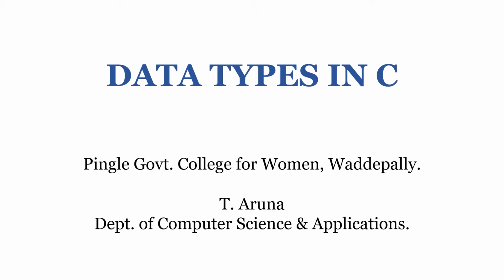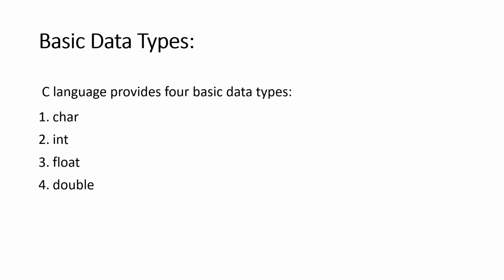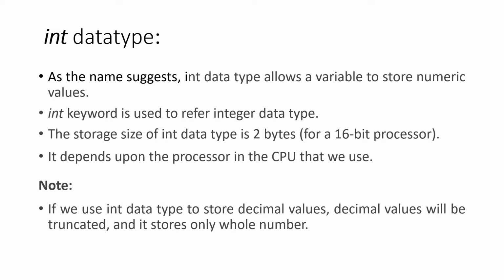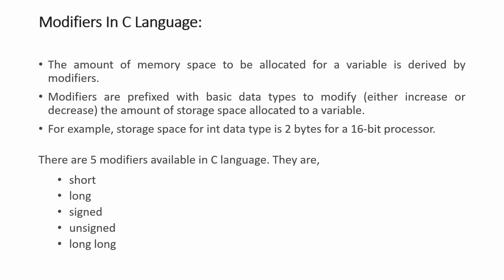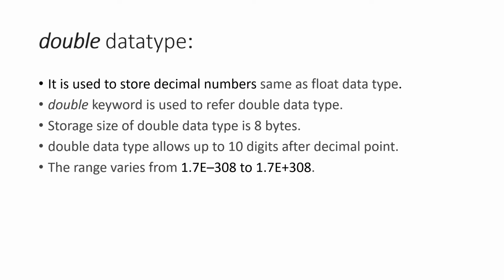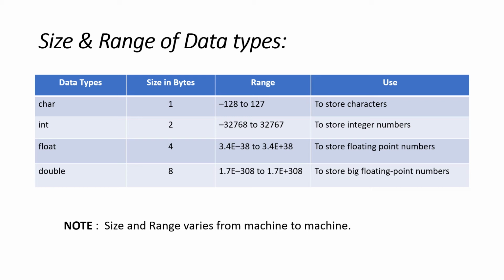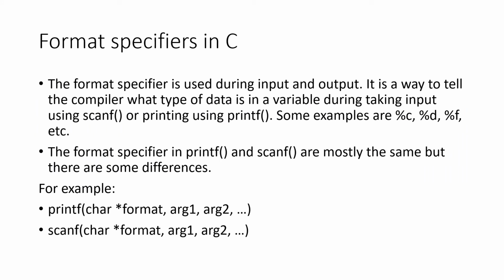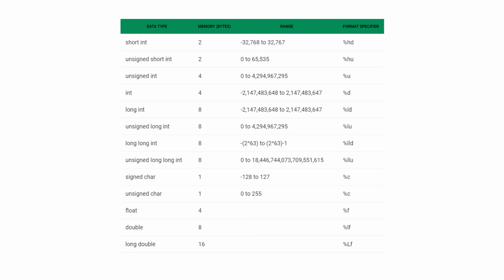Data Types in C